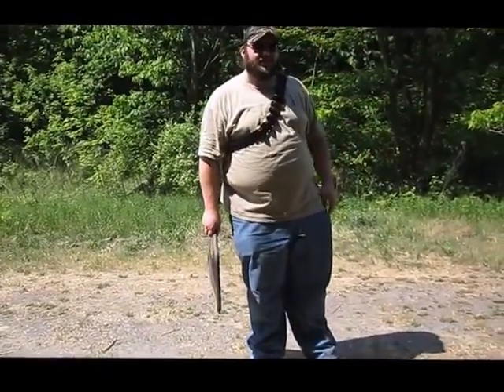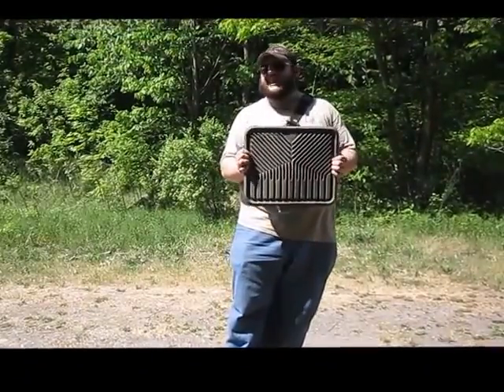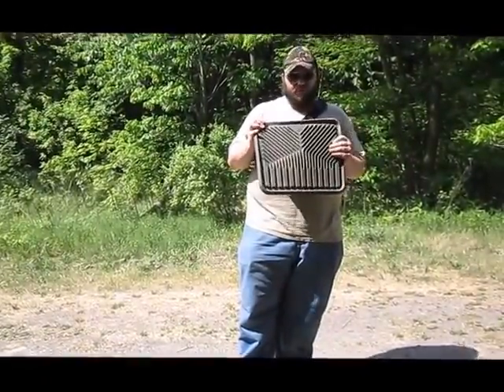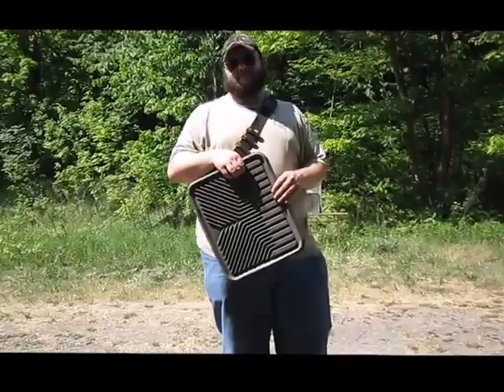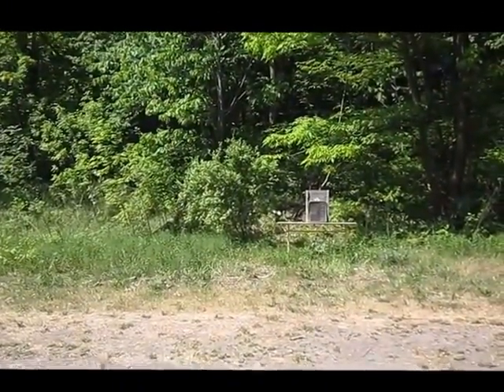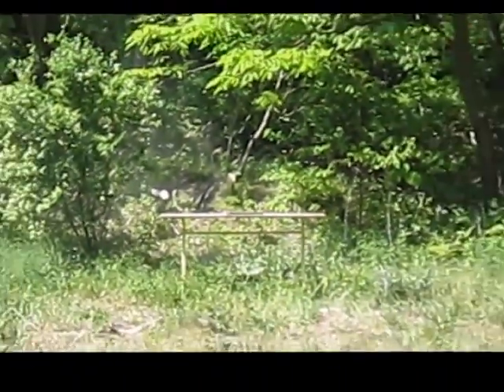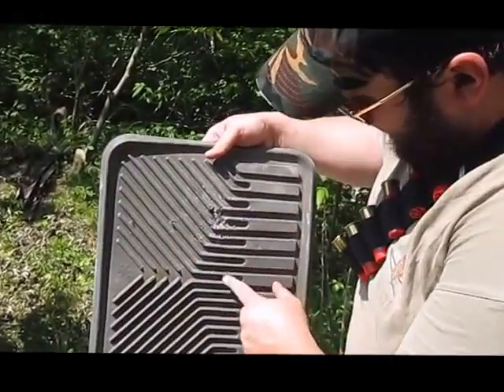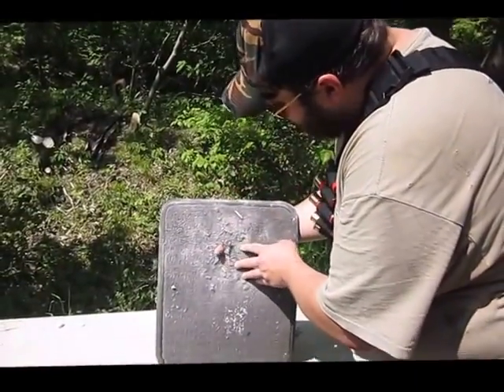Birdshot vs floor mat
This time we level the business end of old reliable against a thick rubber floor mat from a friends SUV that they may or may not know I appropriated :) Will the thick rubber stop the shot in its tracks?